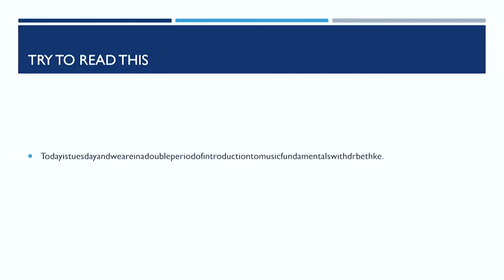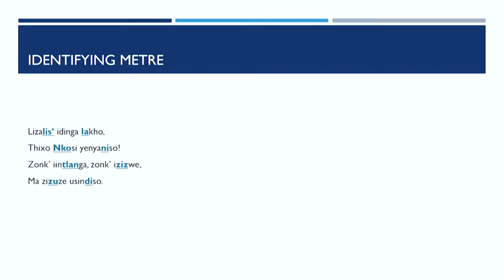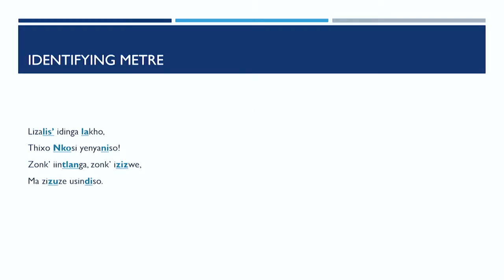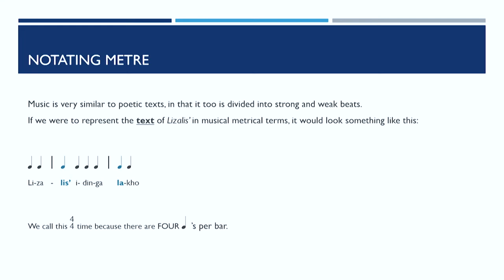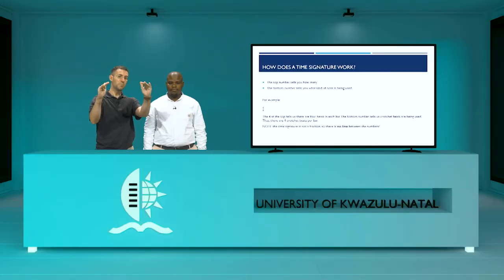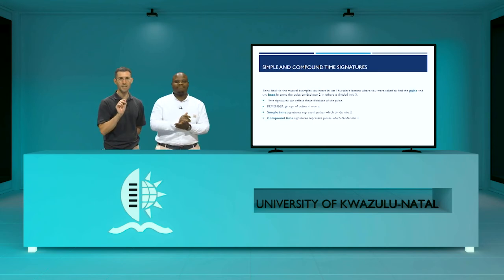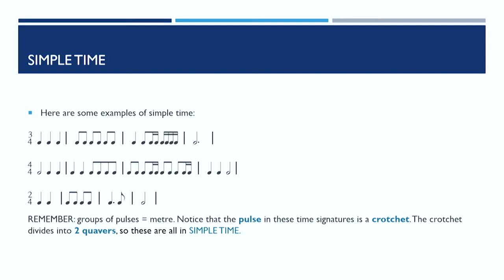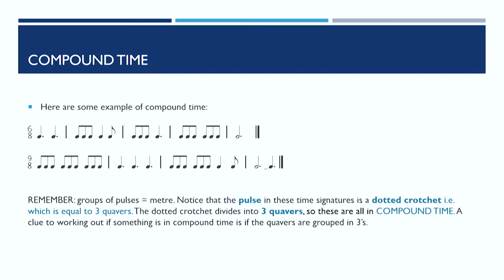Dr Andrew Bethke Introduction to Time Signatures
Introduction to simple time signatures.